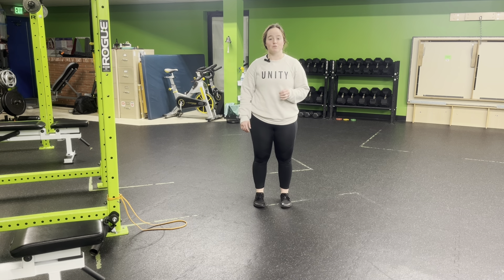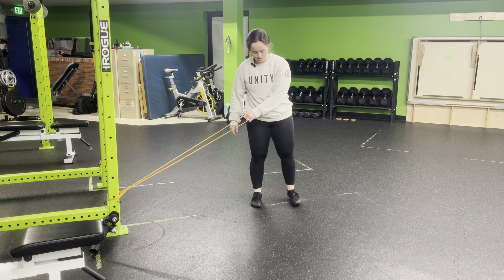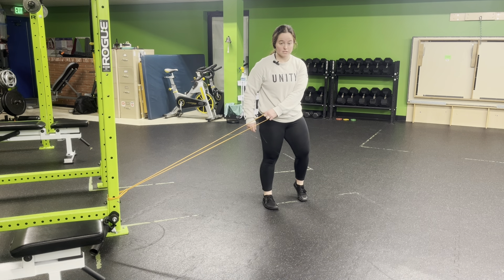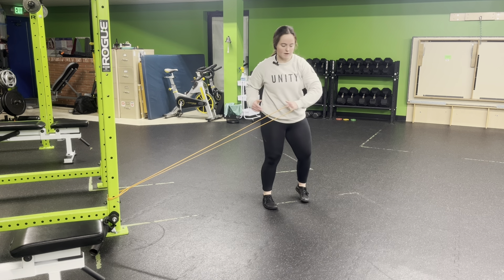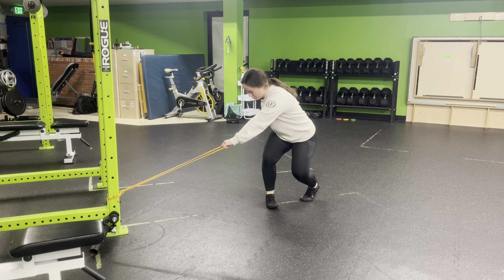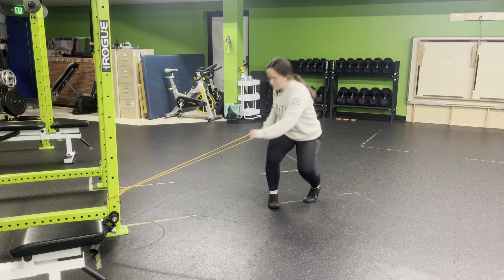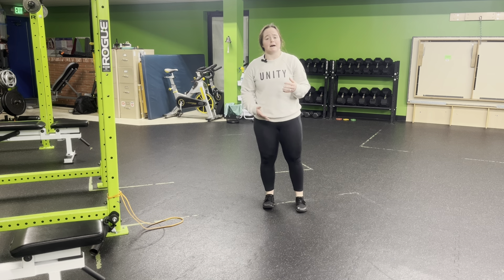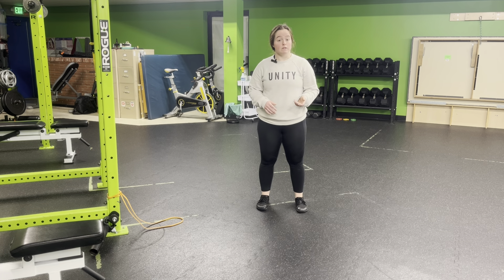Unity Fitness - RB SA Pivoting Squat + SA Rot'l Row